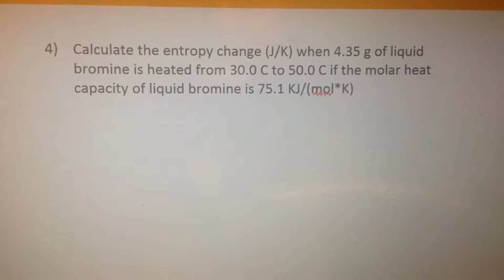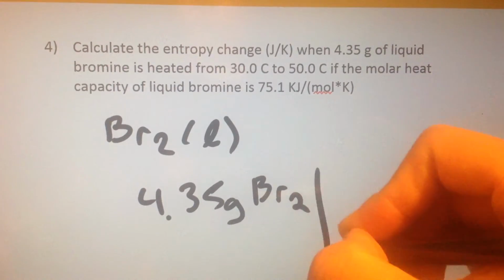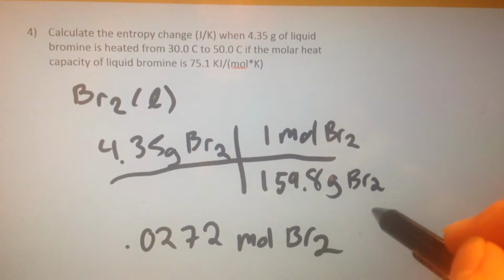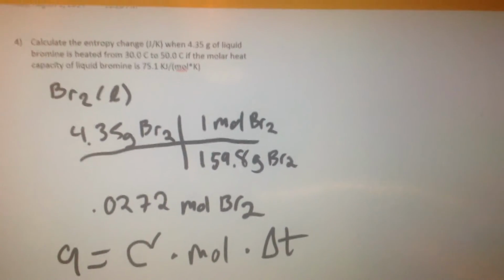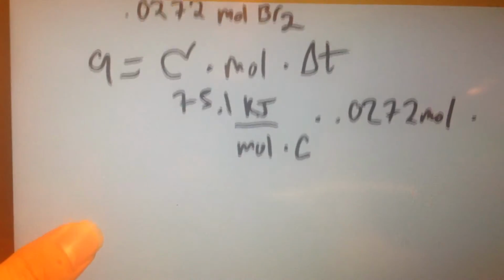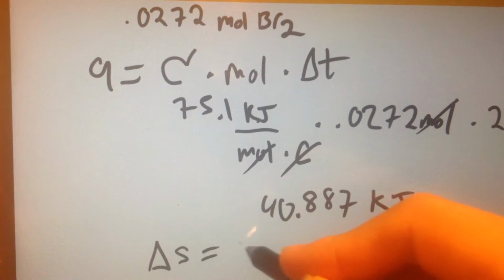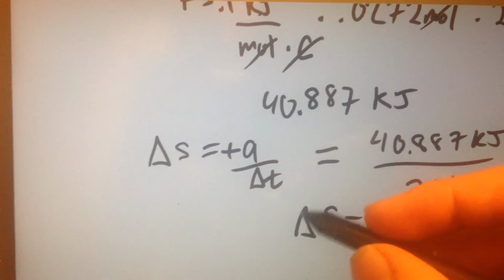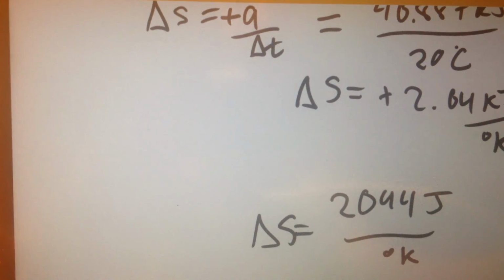ChemWiki Video Solution: Problem 4